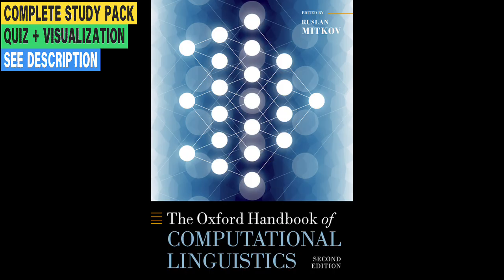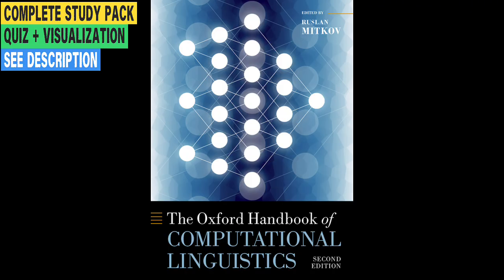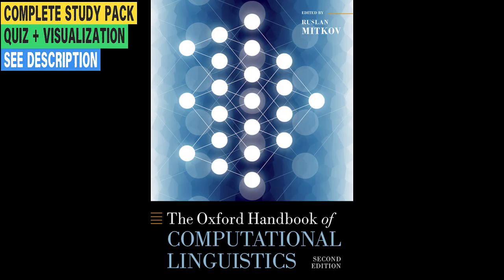The Oxford Handbook of Computational Linguistics (2nd Edition) Chapter 14: Word Representation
Access the book right now!

This chapter explores computational approaches to representing words in ways that capture their meanings and relationships. It discusses traditional symbolic representations as well as distributed representations such as vector space models and word embeddings. The chapter explains how statistical patterns in text can be used to represent semantic similarity between words and concepts. Word representation methods support many NLP tasks, including information retrieval, sentiment analysis, semantic similarity detection, and language modeling. The chapter also discusses challenges such as polysemy, context dependence, and representation of rare words.